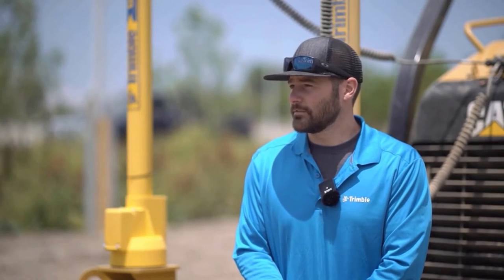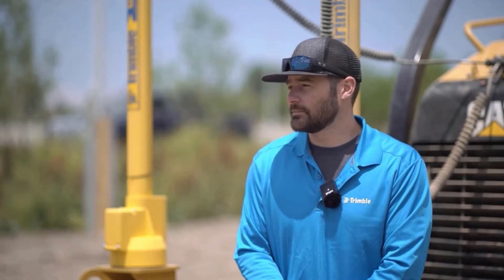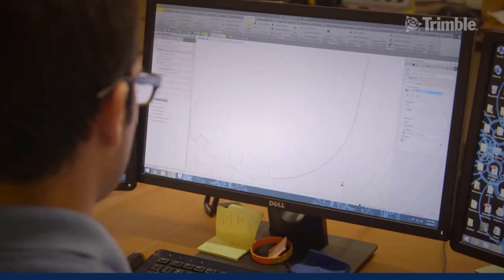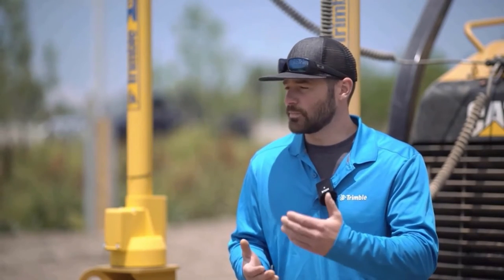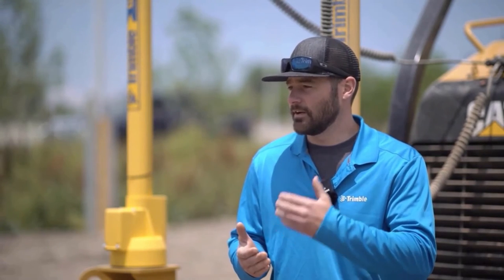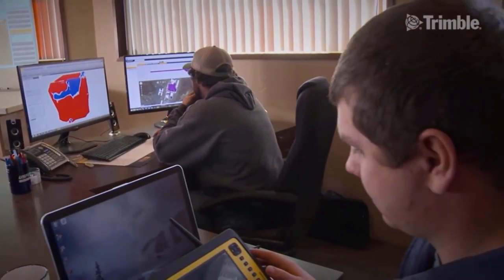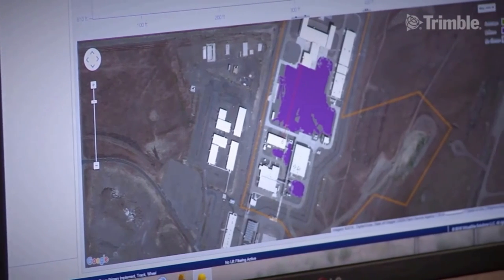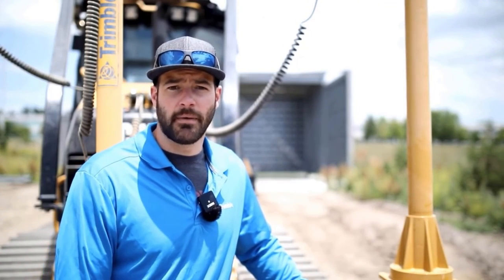Tech Talks: Data Flows, Trimble [CONEXPO-CON/AGG]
2D and 3D data can be pushed to the office for contractors to have a more efficient project, while also watching the project from afar. Seth Misel from Trimble shares his insights.